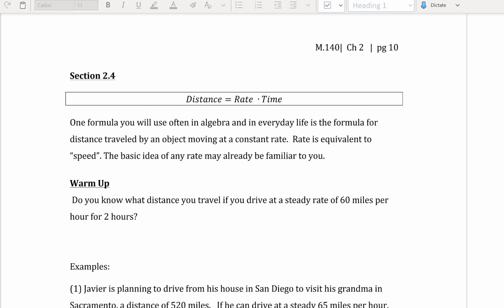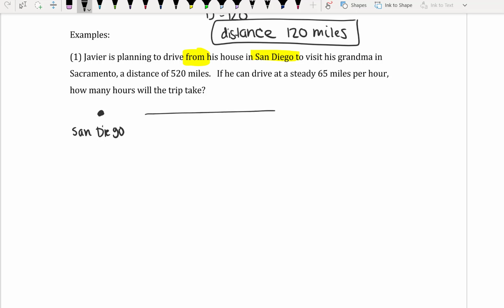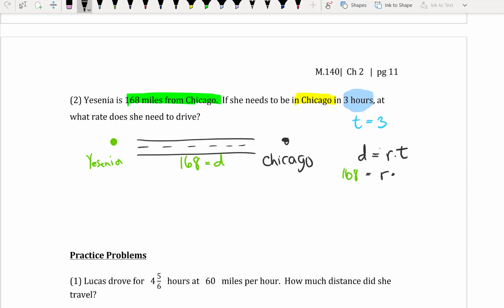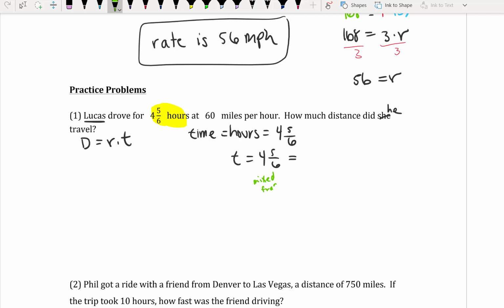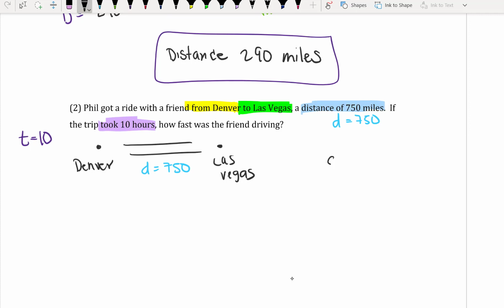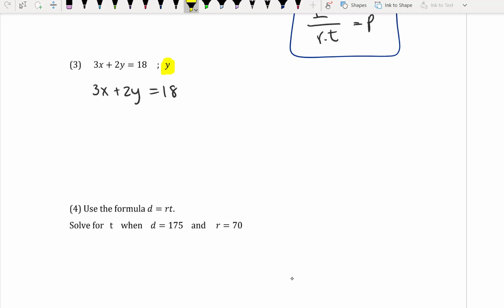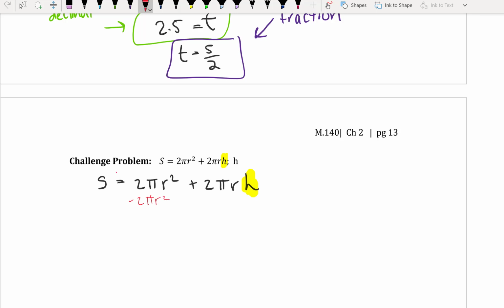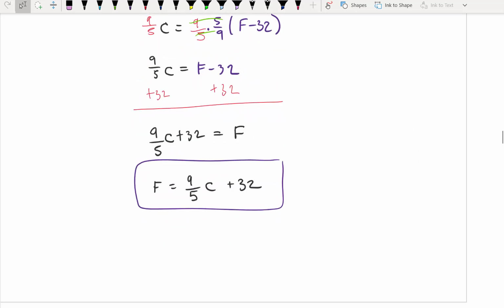Math 140. Section 2.4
Applications of Motion problems: Distance, rate and time.
Solving for specified variable.